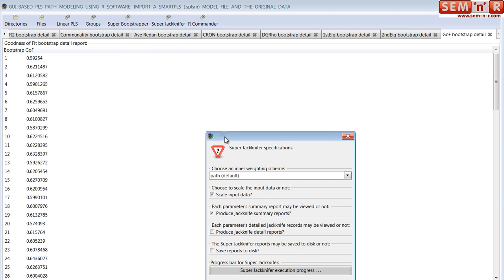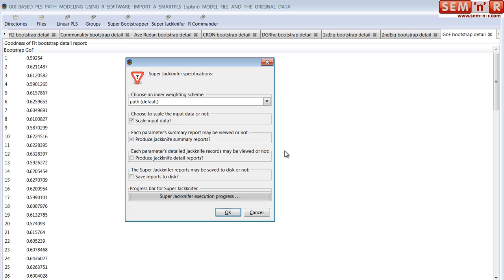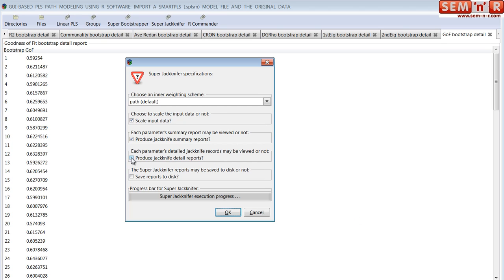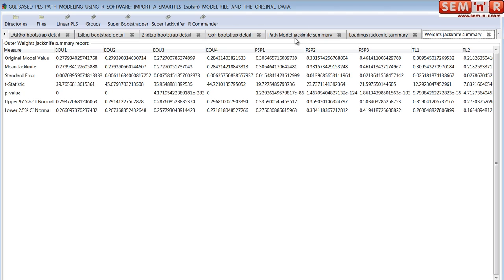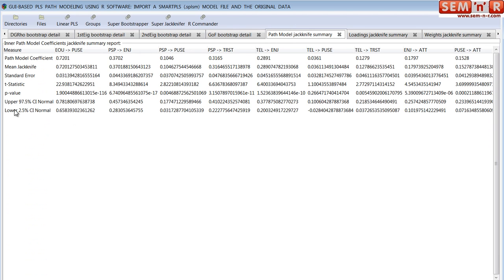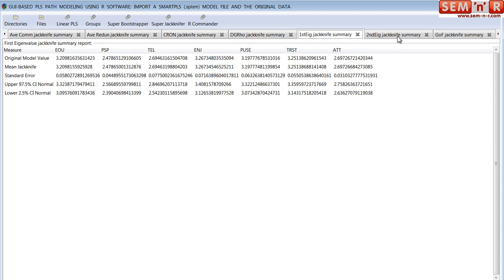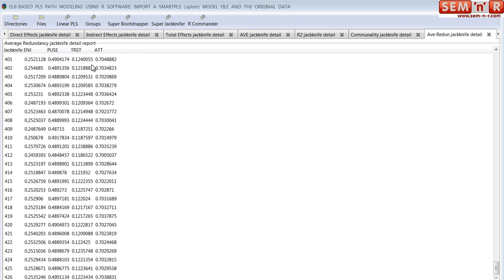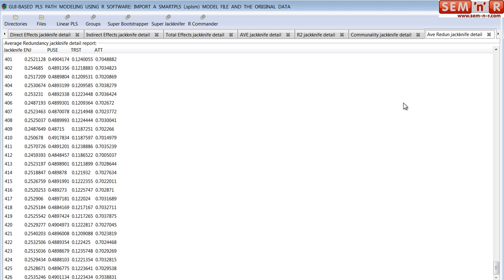PLS-GUI: Super Jackknifing Button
"Super-Jackknifer" estimates the precise significance of 16 different PLS path model estimated parameters using the classic "leave-one-out" jackknifing technique. This series of videos describes PLS-GUI, a software app I developed. It has unique capabilities like automatic 2-group and 3-group MGA and (soon) prediction-oriented-segmentation. Give yourself an advantage, use PLS-GUI to perform PLS path modeling.